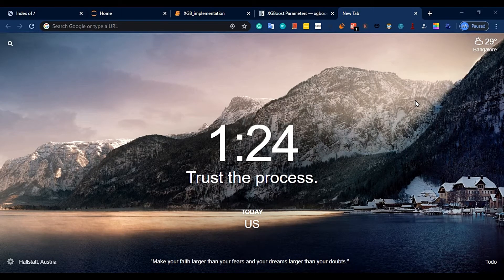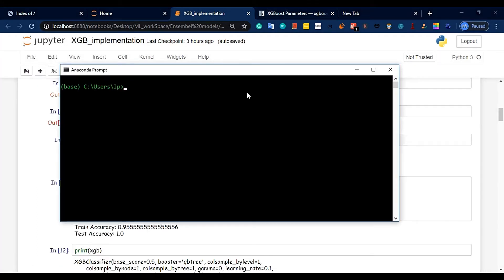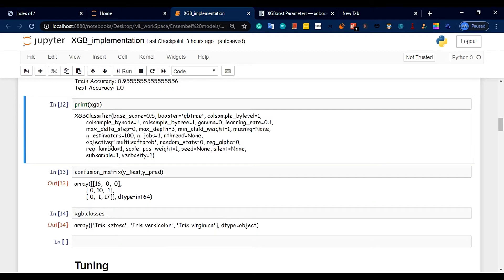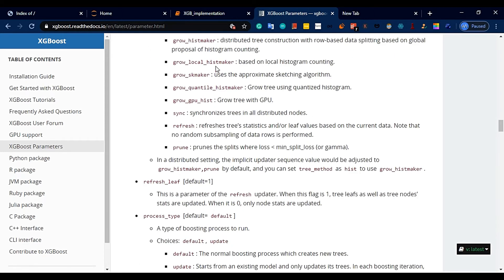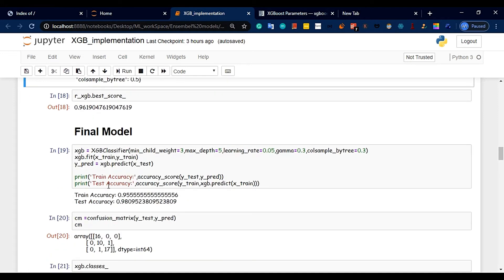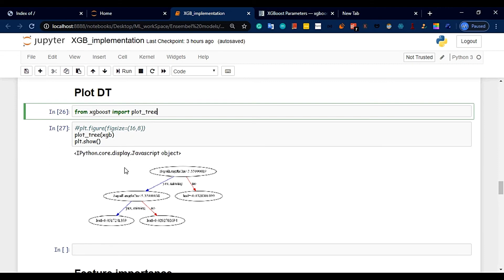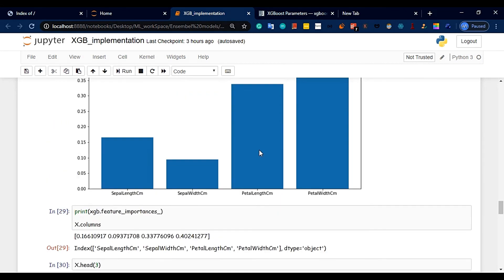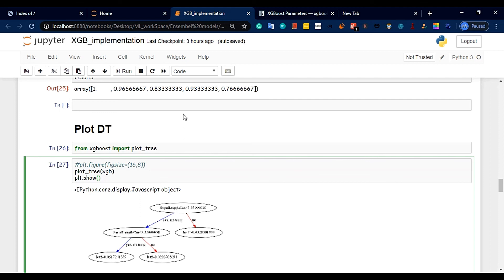XGBoost algorithm in machine learning | XGBoost in machine learning in Telugu | XGBoost explained